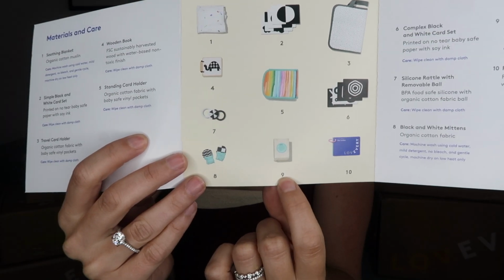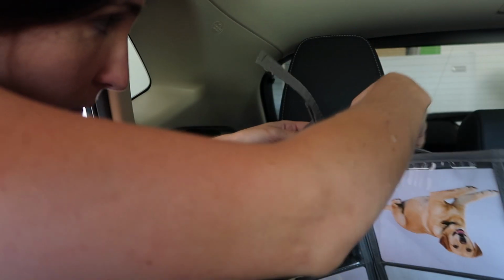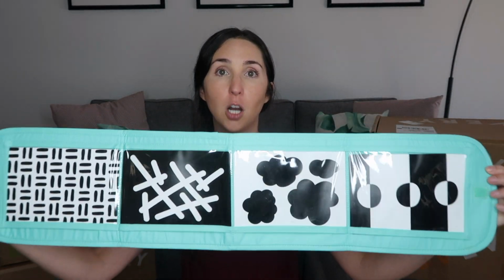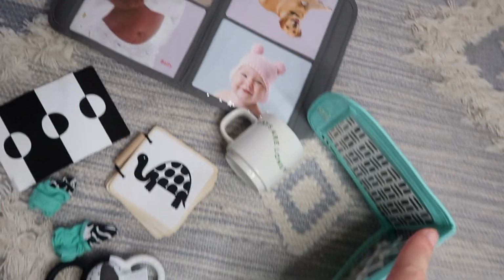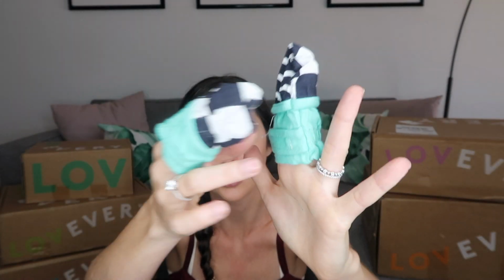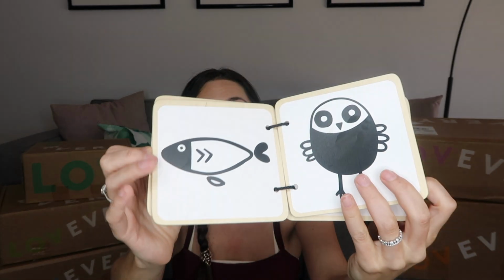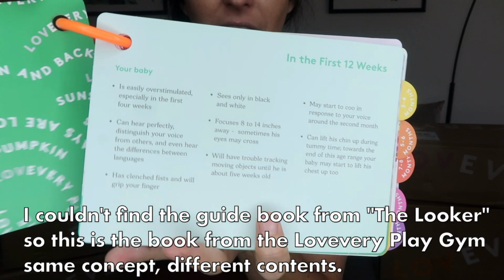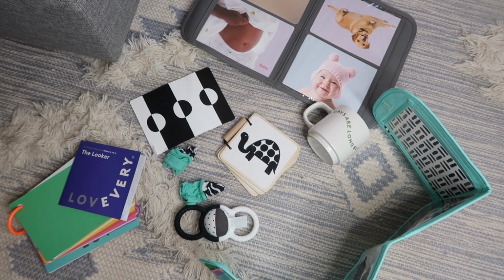Lovevery Play Kit Review ♡ The Looker 0-8 weeks: WORTH IT?! ♡ Thoughts from mom a year later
Is the Lovevery Play Kit "The Looker" for 0-8 weeks worth it? I'm sharing all of my thoughts as a first time mom after having this playkit for a year and a half!

See which items we've continued to play with past the newborn baby phase and into the toddler years, which items I think were a bust, and what changes Lovevery has been making to the play kit.

Unboxing each play kit one by one and sharing my thoughts after using the montessori based toys for over a year! ttps://

I was not asked to share my thoughts here, but was sent the play kits as a gift from Lovevery. All opinions are 100% my own and I would never recommend a product I didn't 100% love.